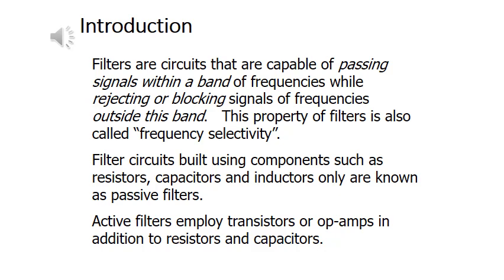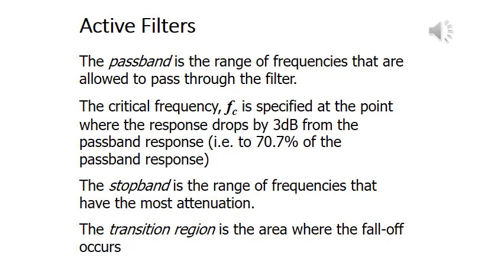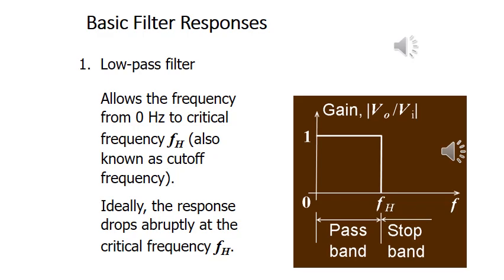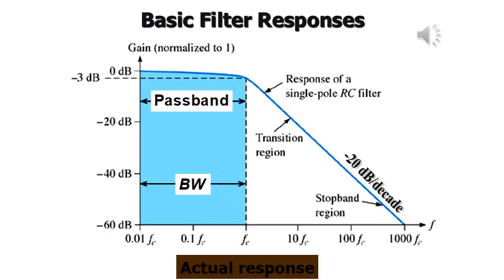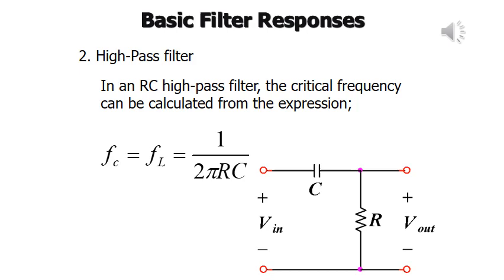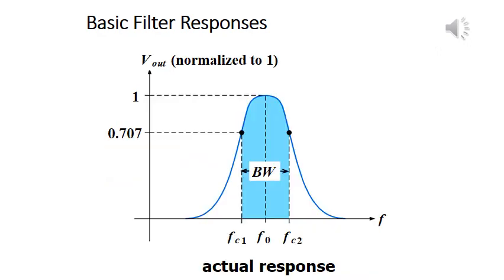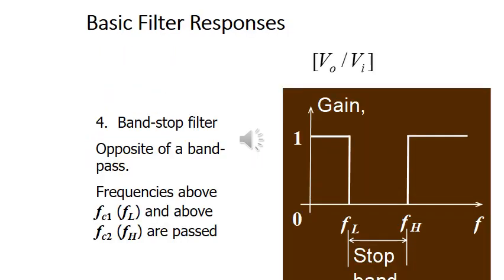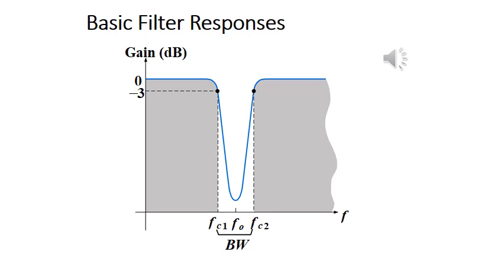EDC week07 lec01